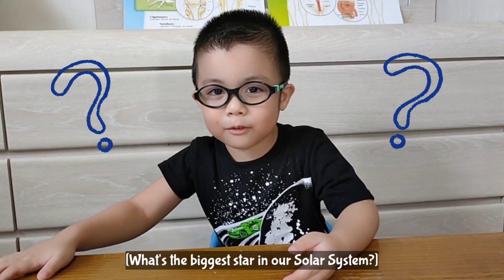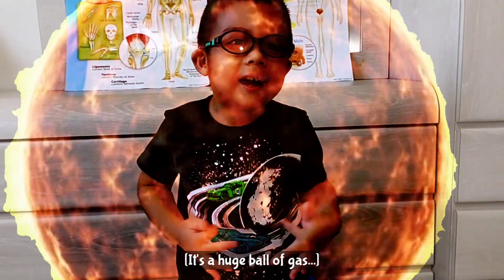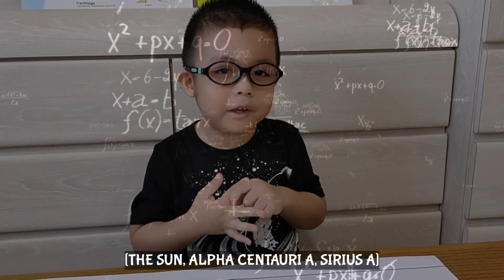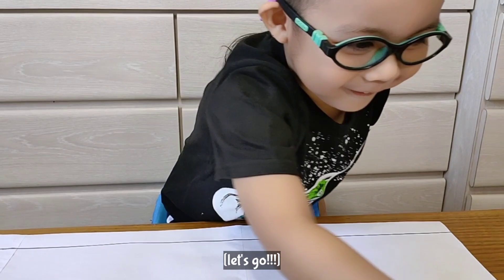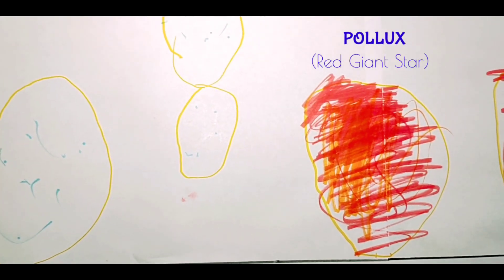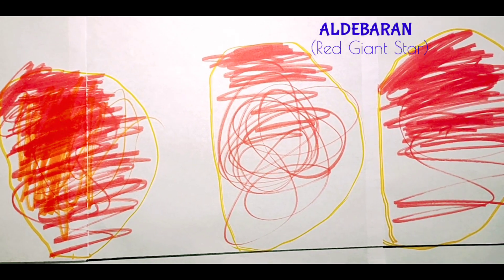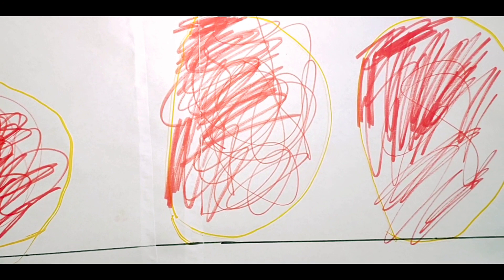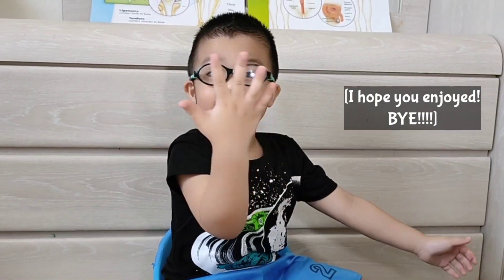STAR SIZE COMPARISON 2020 (Pre-Schooler Version)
Hello guys! It's me again! Your boy, KLAY! I am super excited to show you my stars drawing! Aside from planets, moons and other objects in space, I also like to explore our STARS! Come join me!